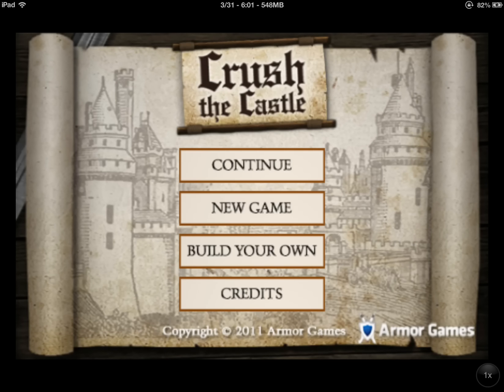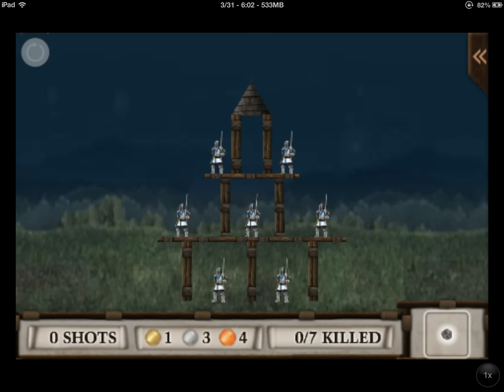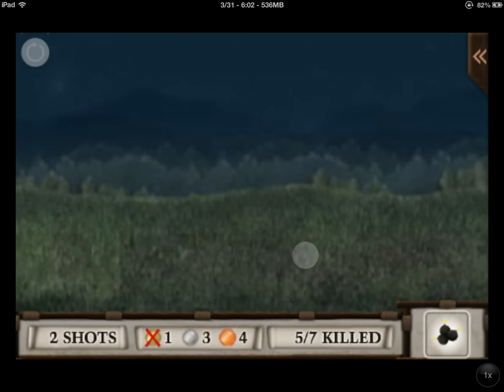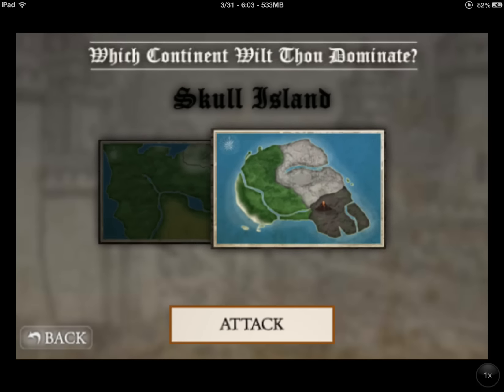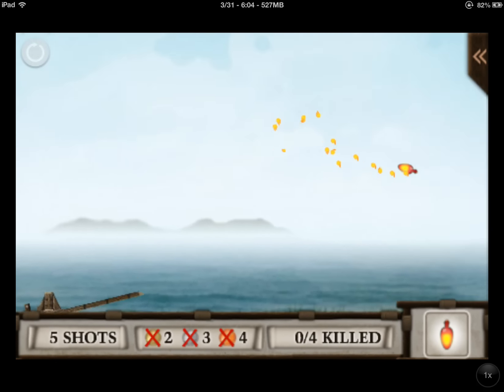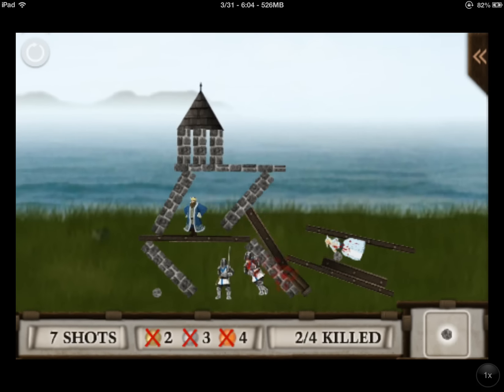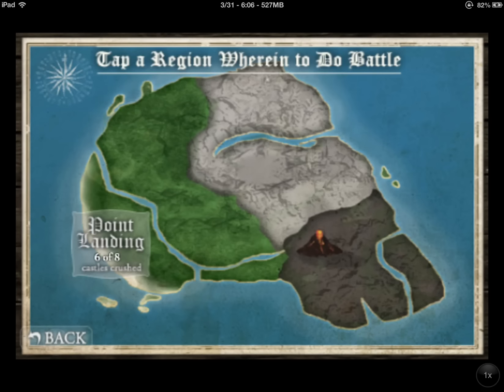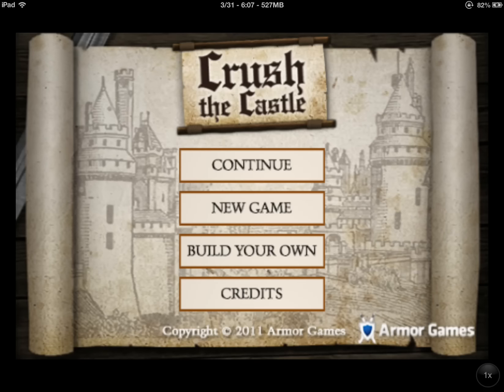Crush The Castle (iOS)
Similar to the flash version, from Armor Games, and one of the predecessors of Angry Birds.